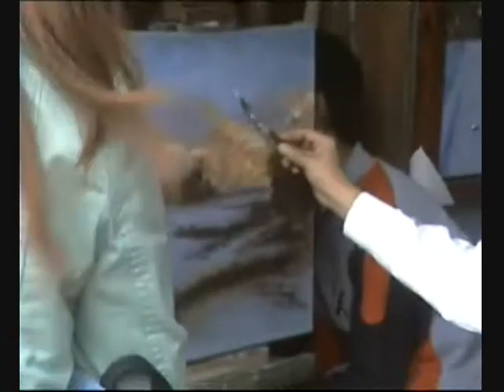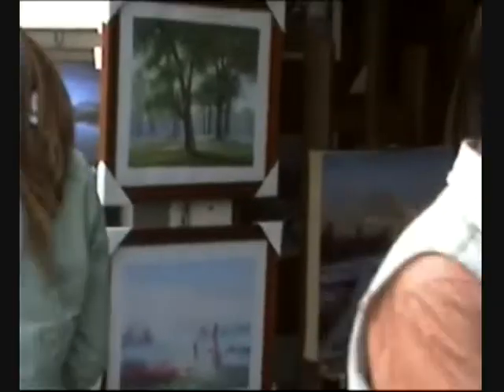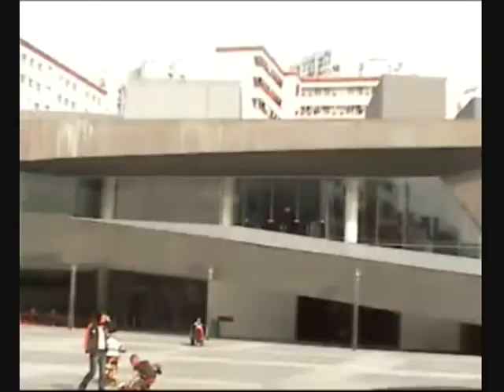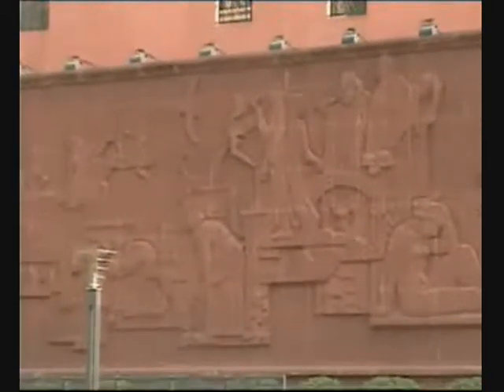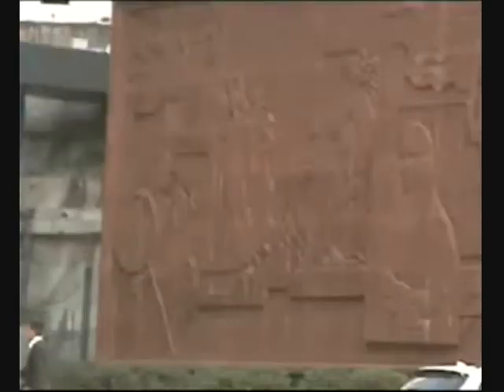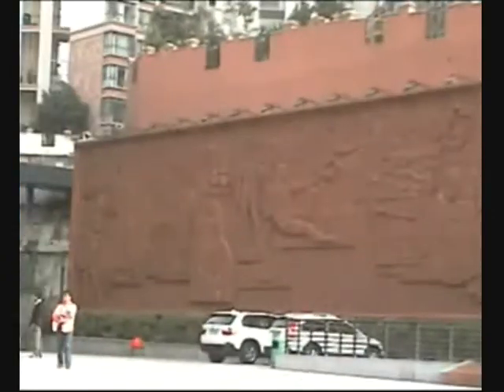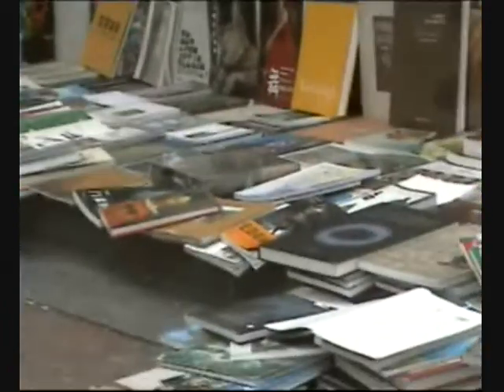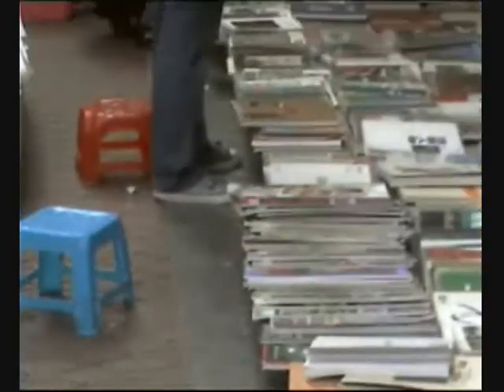Styles - In Da Feng Village - Guangdong Province -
A mini tour in Da Fen Art Village trying to catch the different styles and environment of the area for you in this video. In this short segment we go to show the contrast between the traditional and the modern art and variety of artist in the village

TAGS: Modern Masks Styles China Living Chinese Life Tourism ArT Traditional Shenzhen Village Destination Calligraphy Ancient Modern Tech Painting Da Fen